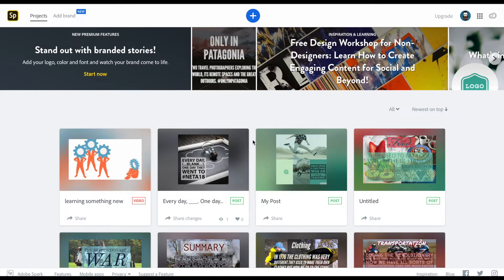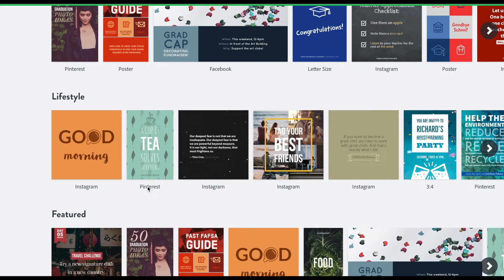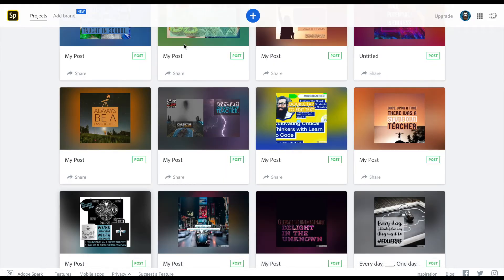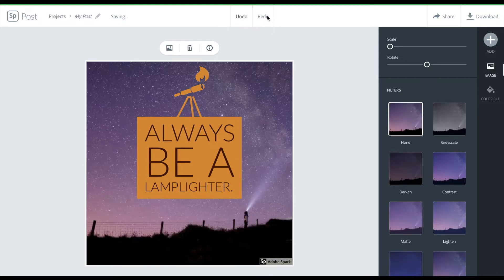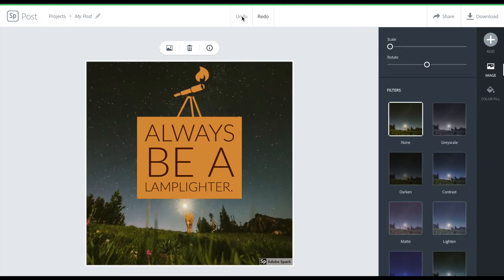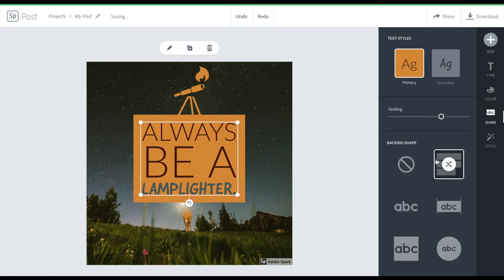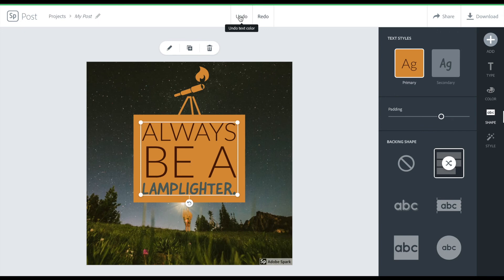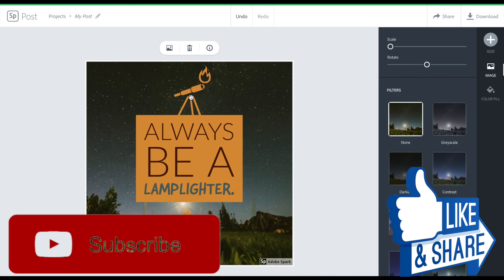Adobe Spark Post In The Classroom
How to use Adobe Spark Post + a lesson plan idea!